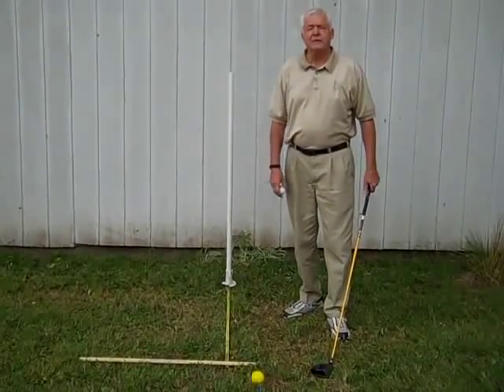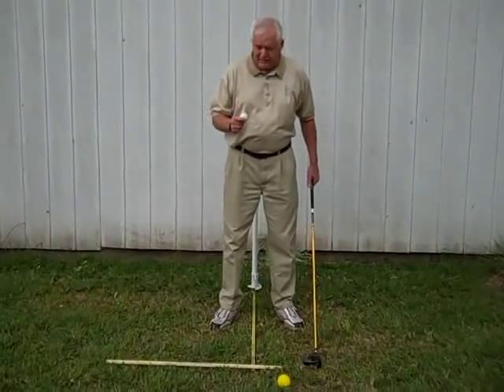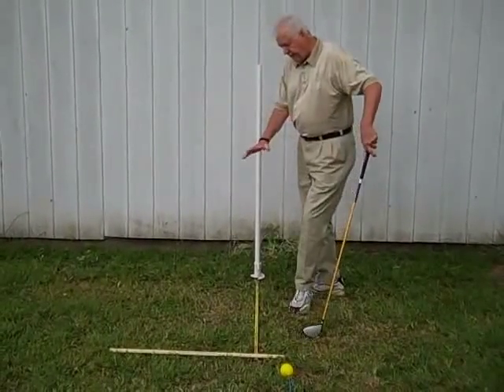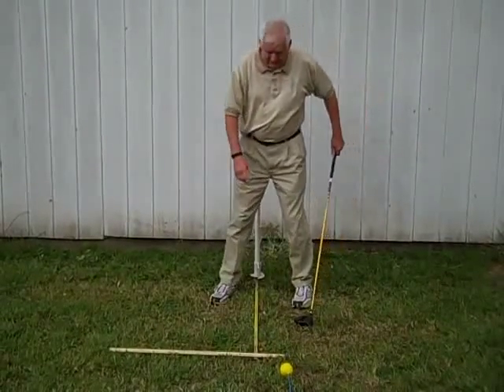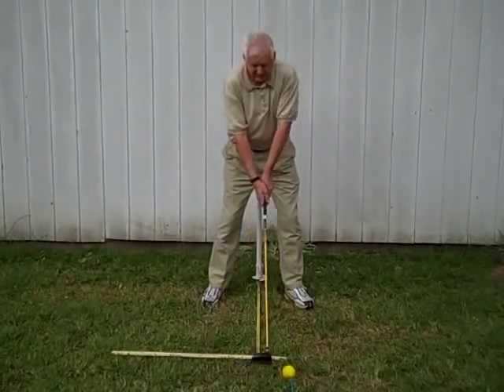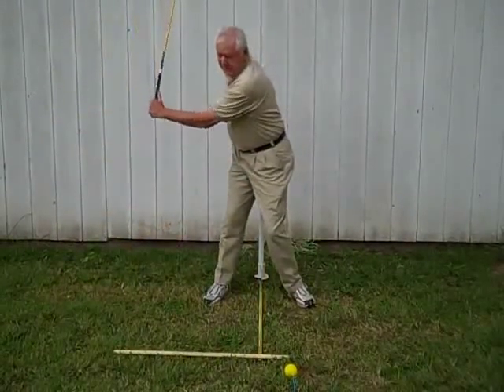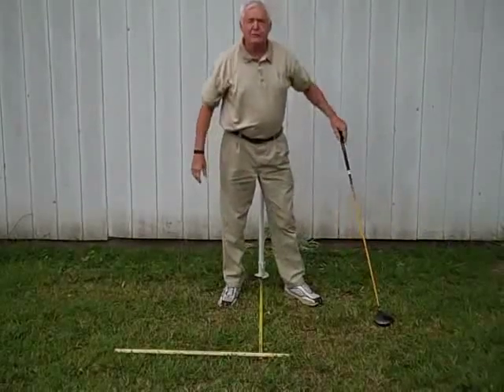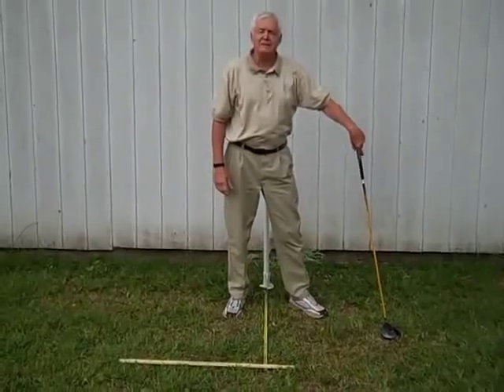Internet Golf Tip by Joe CoWhick